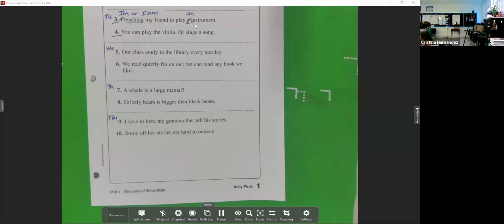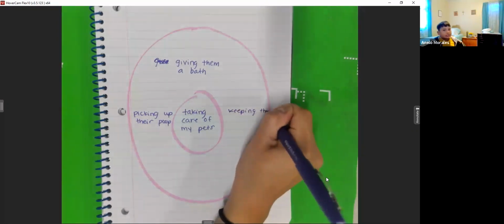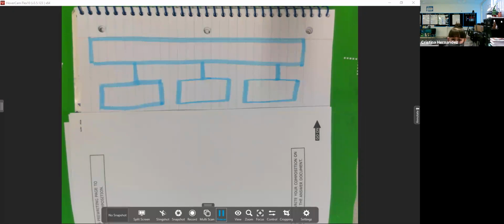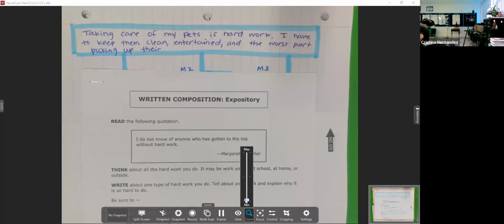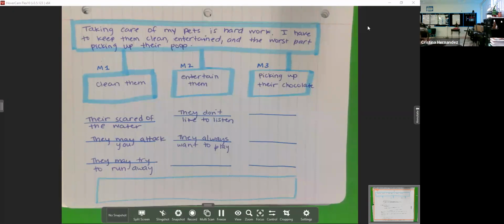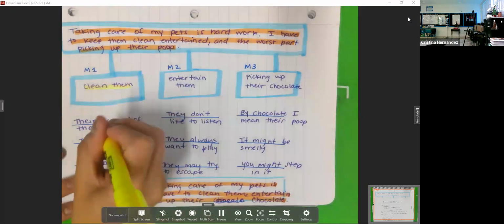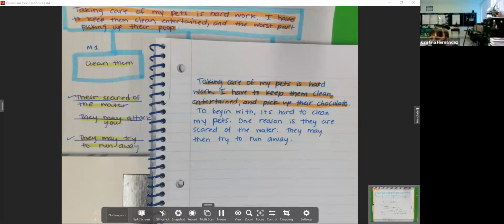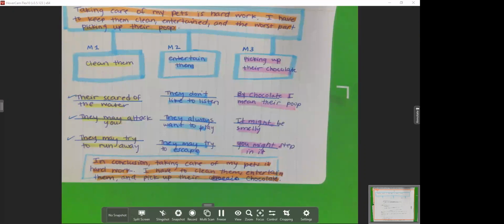12/8/20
Part 1